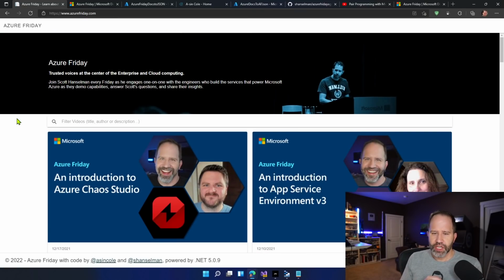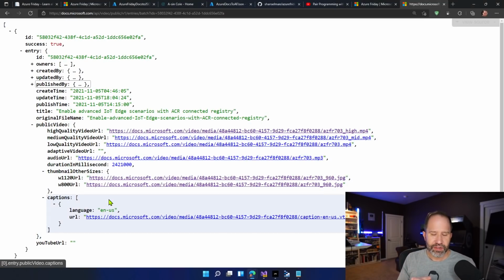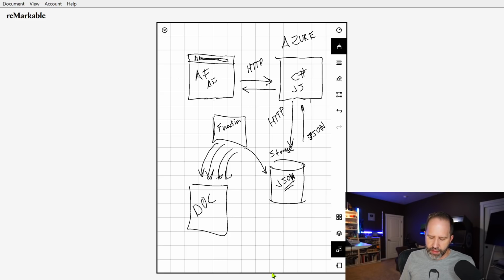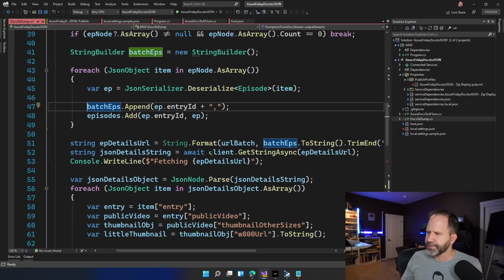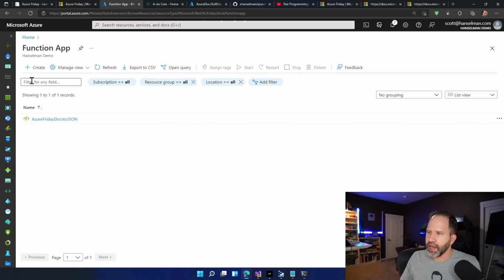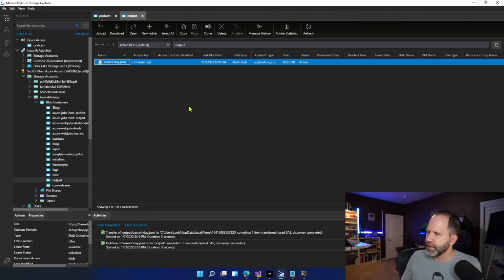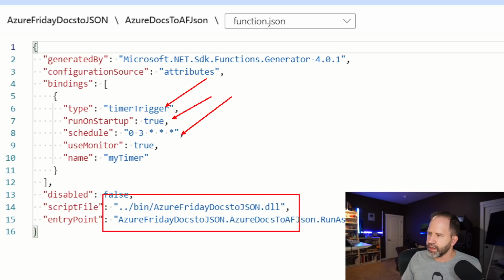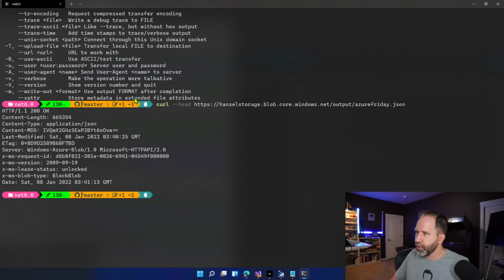My WebAPI broke! Using Azure Functions, C#, and Blob Storage w/ JSON in a new format for my Web App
My AzureFriday.com site broke! The Backend API format changed so how can I fix this issue without a lot of hassle and rewriting my whole site?